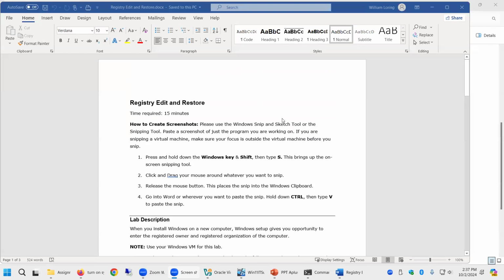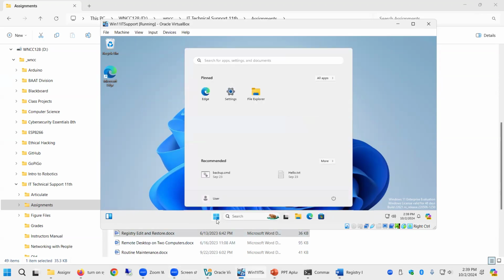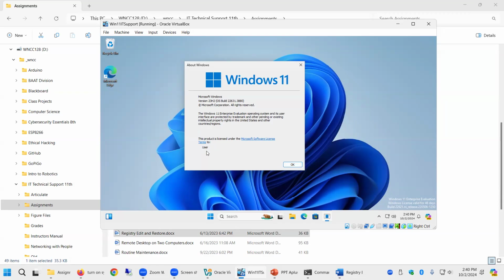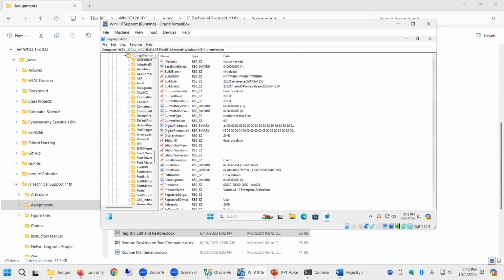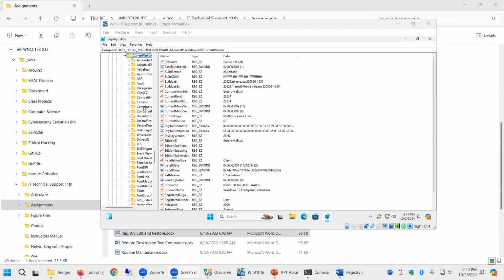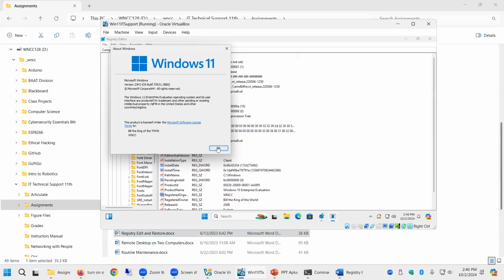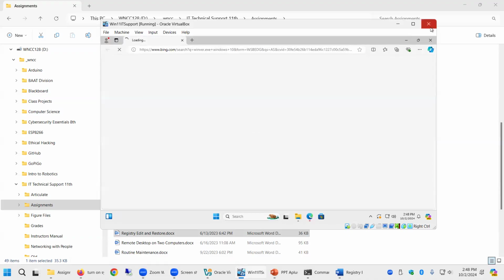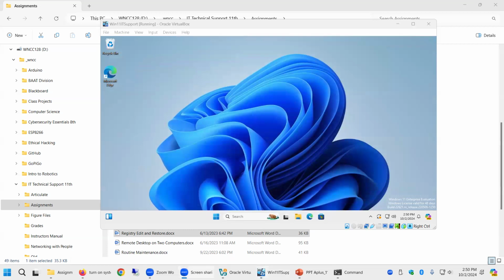Registry Edit and Restore